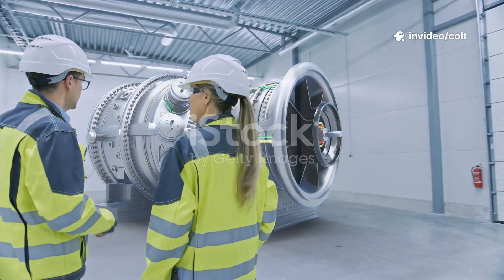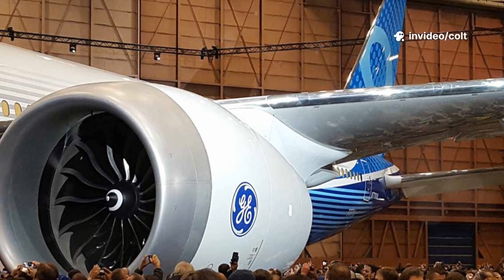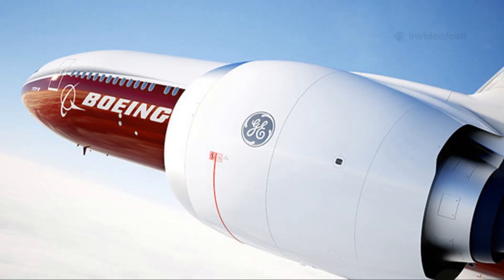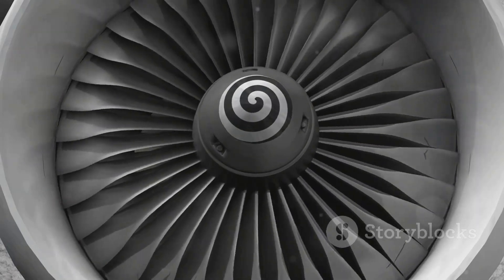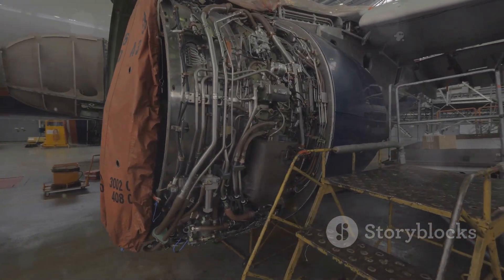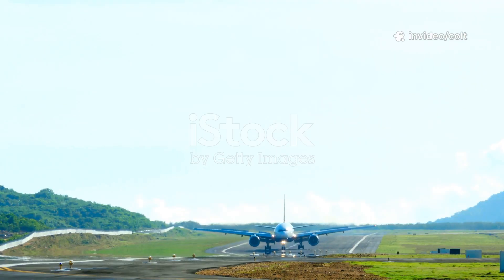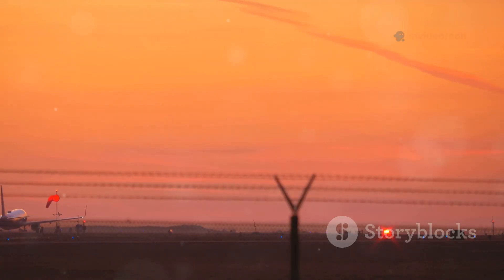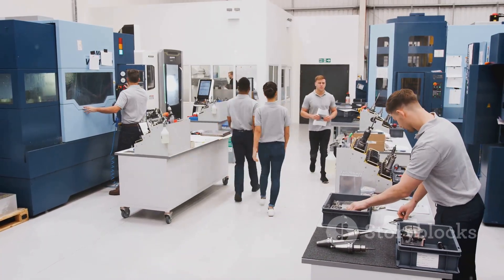The Most Powerful Jet Engine Ever Built!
Discover the engineering marvel that is the GE9X—the world’s most powerful jet engine! Towering taller than a giraffe and delivering a staggering 110,000 pounds of thrust, this powerhouse powers the cutting-edge Boeing 777X. In this epic showcase, we delve into the groundbreaking innovations behind its design, such as the massive 134-inch fan blades made from carbon-fiber composites and advanced 3D-printed fuel nozzles. Witness thrilling test footage and learn why the GE9X is setting new records in aviation efficiency and emissions goals. Join us as we explore the challenges it faces and what the future holds for this extraordinary engine.

OUTLINE:

00:00:00 An Introduction
00:01:14 The Genesis of the GE9X
00:02:01 Engineering Marvels Within
00:02:51 The Gauntlet of World Records
00:03:38 A New Era for Aviation
00:04:28 Hurdles on the Path to Dominance